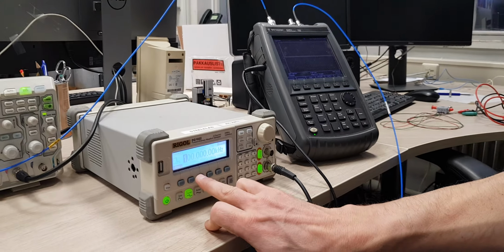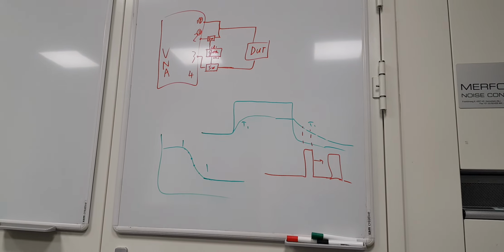pulsed measurements with a vna measuring average power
Note minor mis-speak: we will not see a *modulation* of the average power, but instead see a *change* of the average power once the switch modulation frequency is much faster than the VNA IF bandwidth